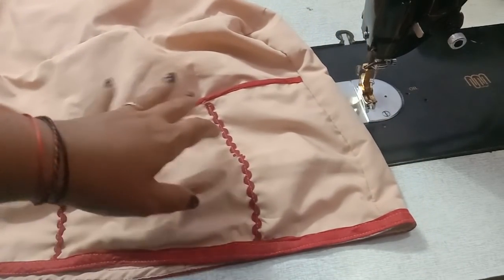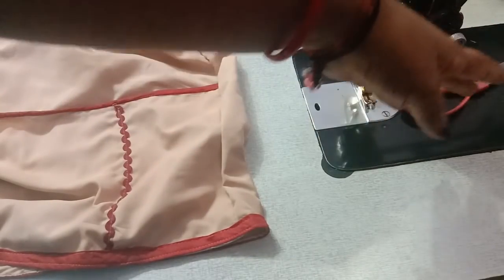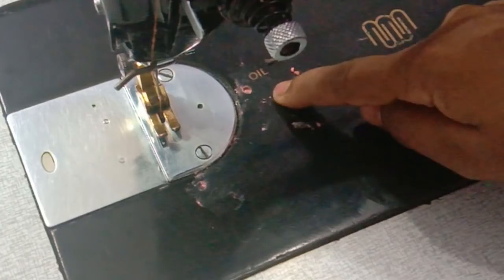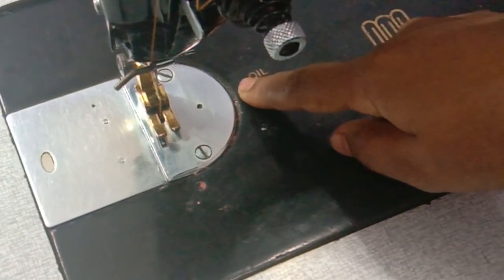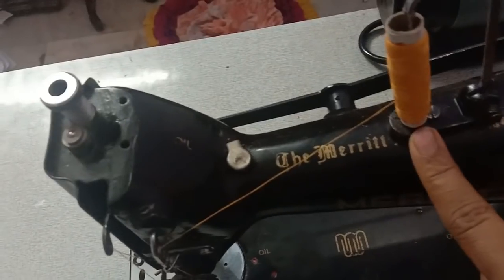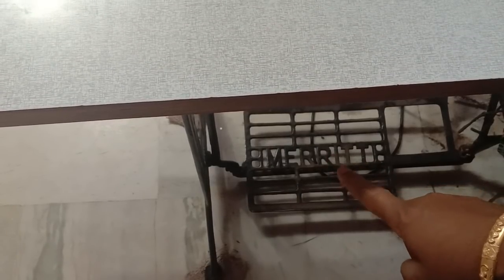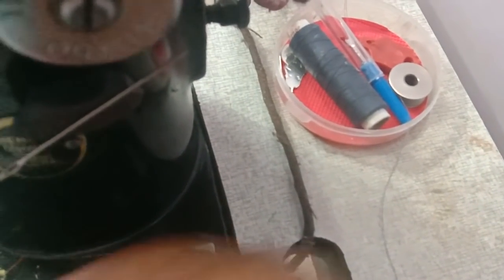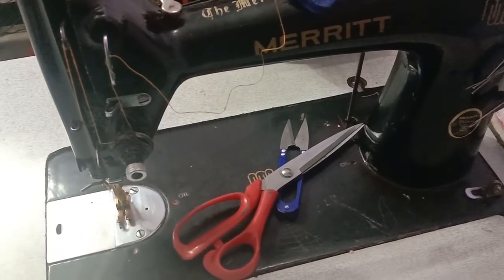10 TIPS/உங்க வீட்டு மிஷின் ஐ இப்படி பராமறிங்க/SEWING MACHINE MAINTENANCE TIPS